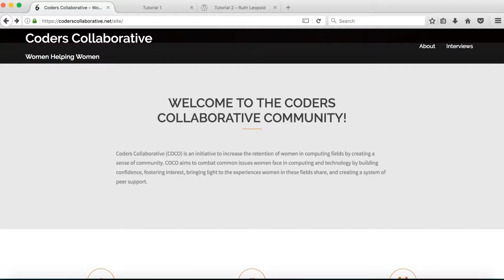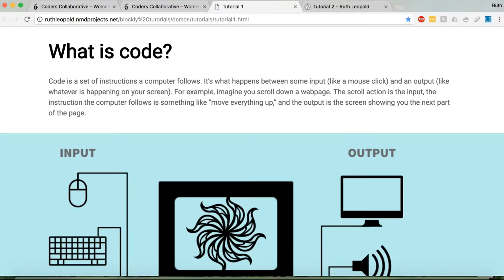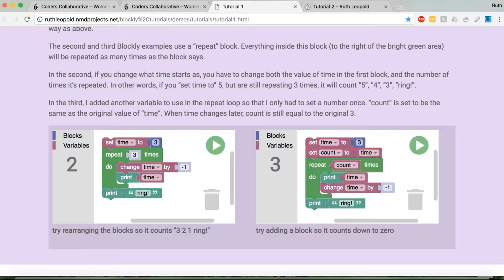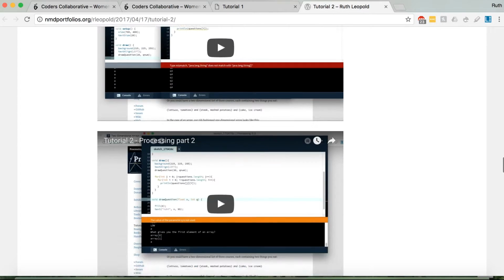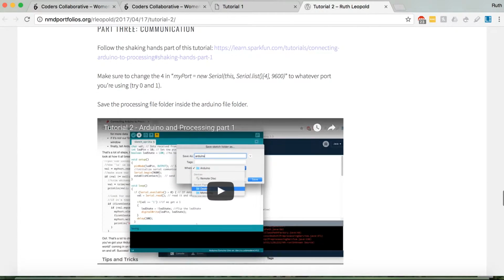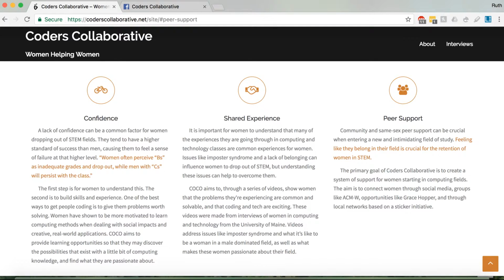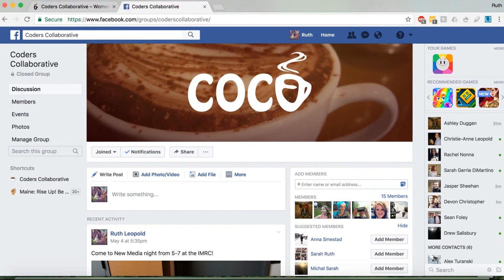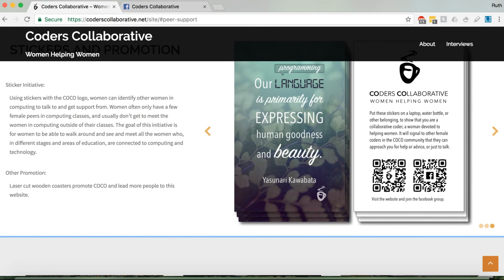Coders Collaborative Project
See the website at coderscollaborative.net